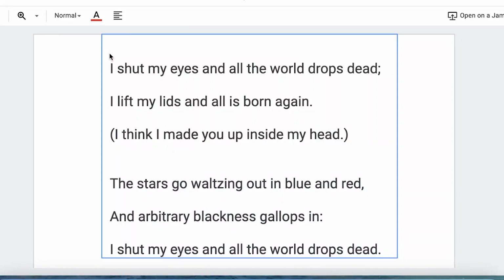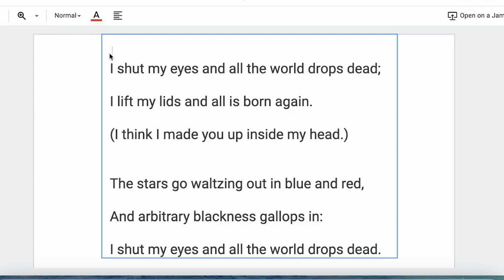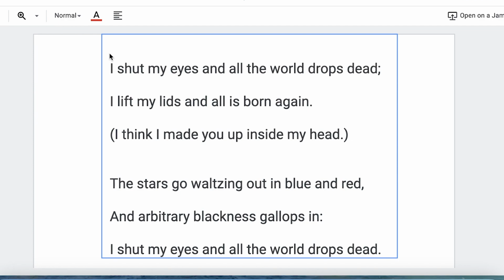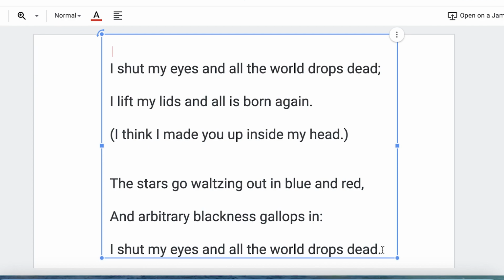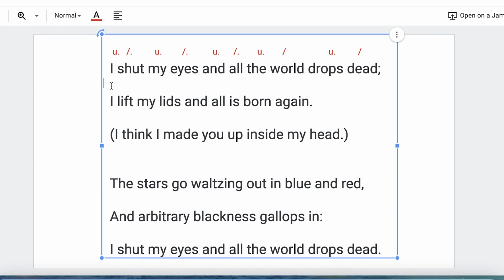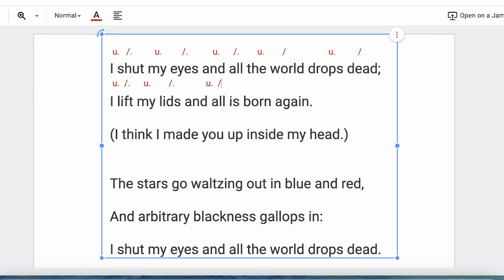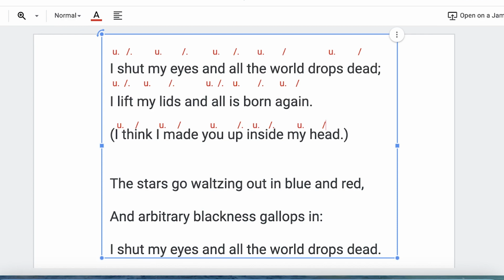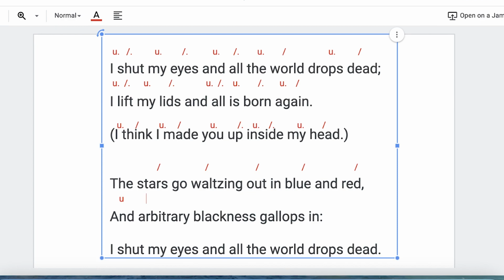A Video Helping With Scansion/Meter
This video was made for students to give them a little more help with scanning the meter for a line of poetry.